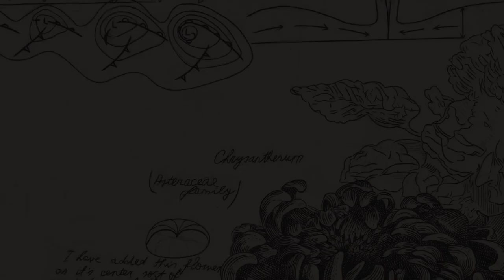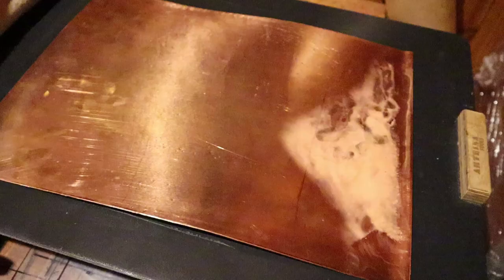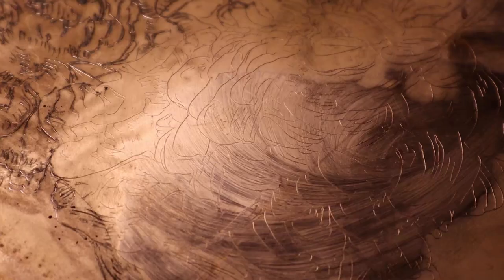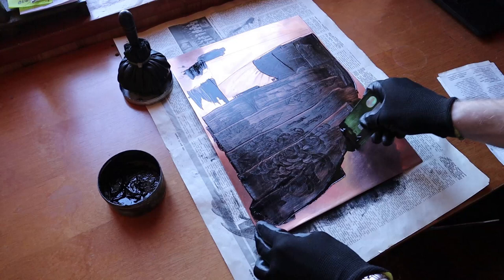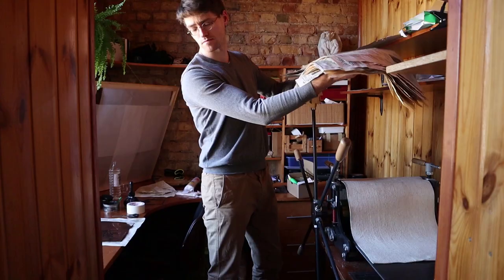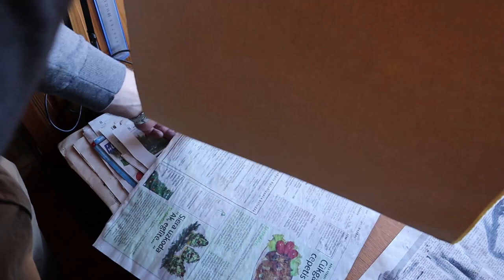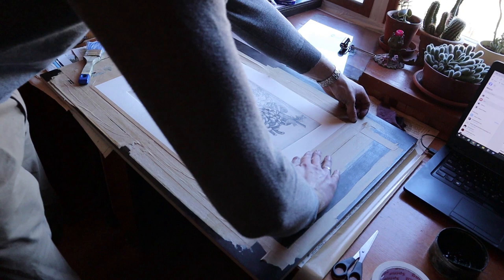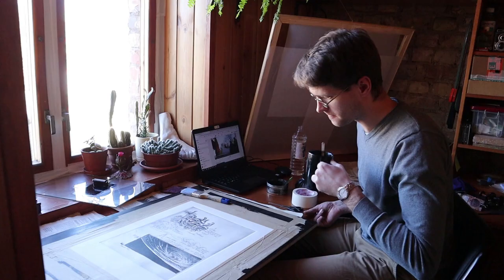Vortex - Copperplate Engraving Print with Cyclone and Chrysanthemum by printmaker Reinis Gailitis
A vortex is anything that’s spinning clockwise, or counterclockwise. In this engraving, the parallels between a Cyclone and Chrysanthemum are examined. Both have a similar vortex pattern.
The Cyclone is simultaneously printed in intaglio and relief. Ink is rubbed inside the engraved lines while in some areas the engraved lines are left inkless and the ink is rolled on top of the plate.

Vortex, Copper Engraving, Relief engraving, 2022. Print size 40x29cm, paper size ~44x34cm. Printed on Hahnemühle Copperplate 300gr "Antique" German mould-made archival quality paper.

0:00 Intro
0:19 Concept
1:04 Transferring Image
3:14 Engraving
3:54 Trouble
4:25 Inking the Plate
4:45 Wiping the Plate
5:00 Relief Print
6:20 Preparing for Printing
7:07 Printing
8:40 Stretching the Print
9:15 Cleaning the Plate
9:49 Proof printing, Corrections
10:47 Final Print